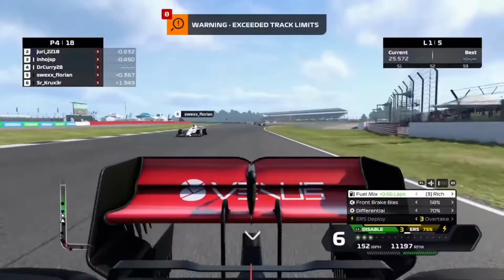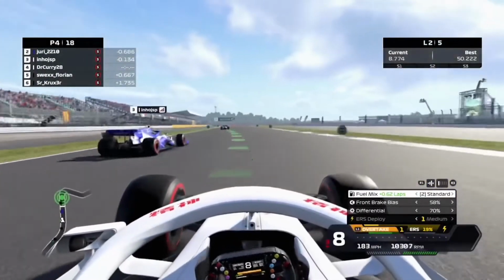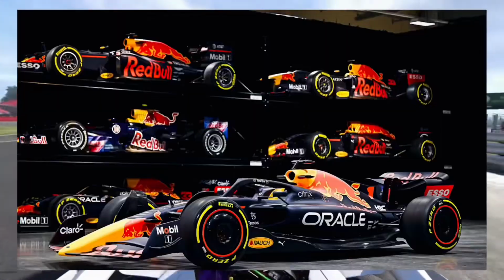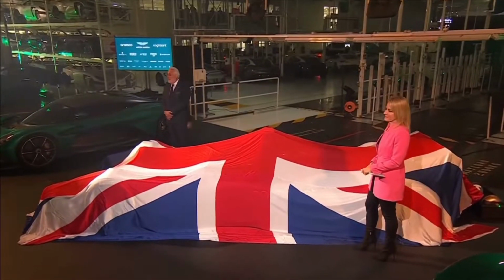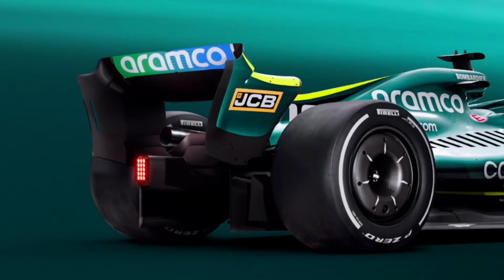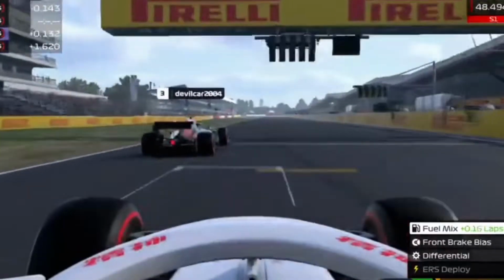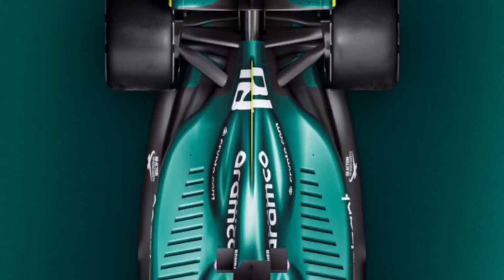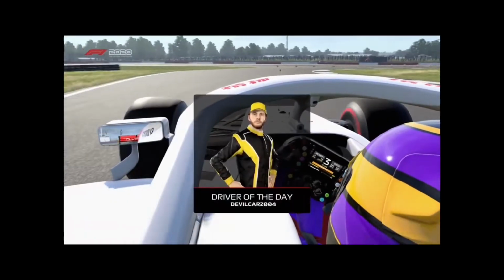2022 Aston Martin F1 car revealed !!!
It’s a pretty green looking car

Lawrence Stroll needs a hug

Small Aston Martin vantage is epic